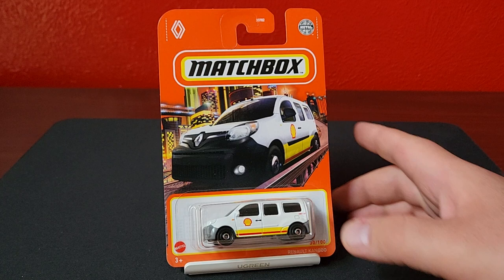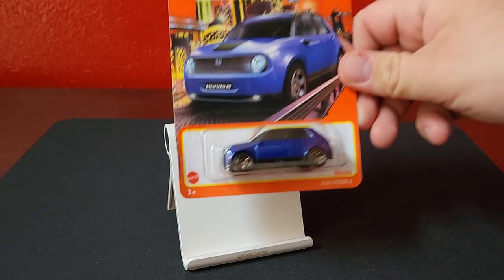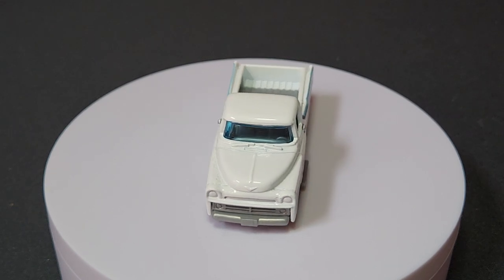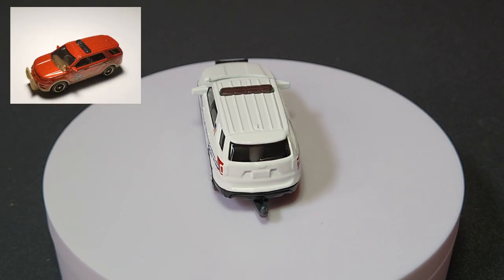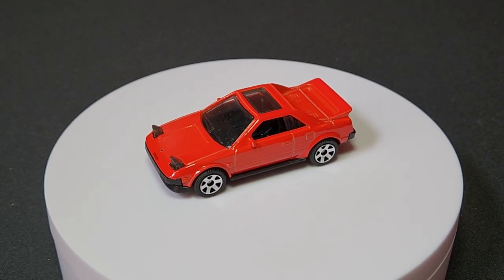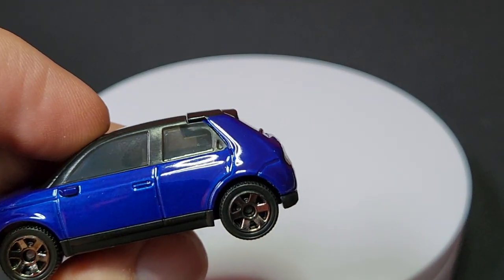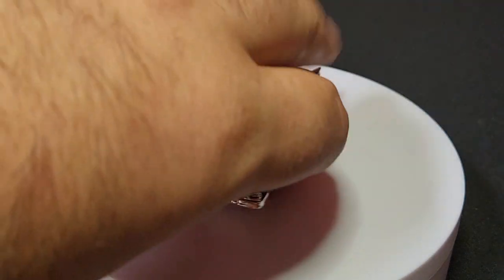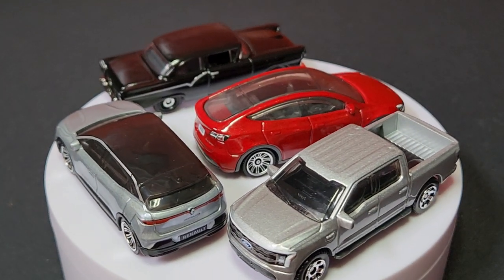Batch Review: Matchbox 2022 Mix 5 - Case E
Another case down for 2022 from Matchbox. We keep rolling through a great year. This mix has 18 models with four of them being brand new castings. All cracked and reviewed for you.